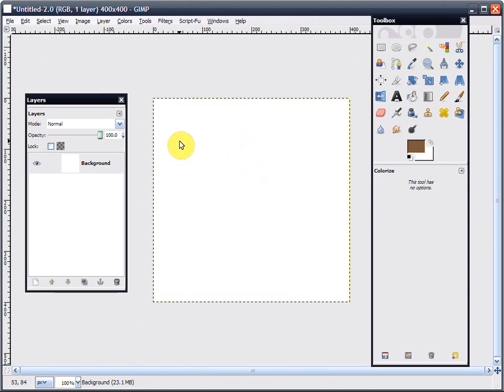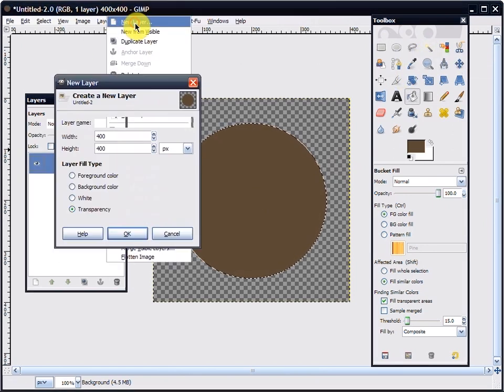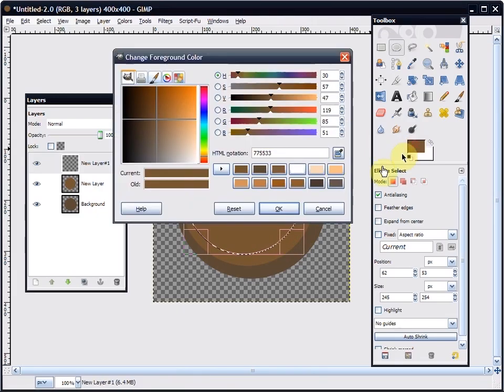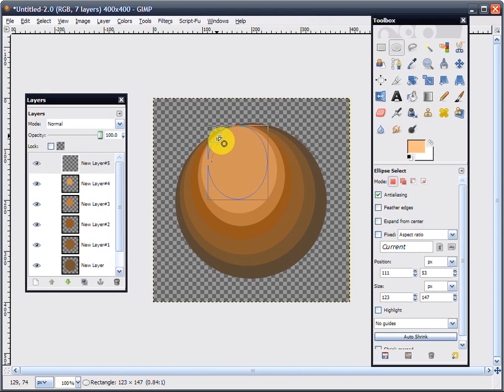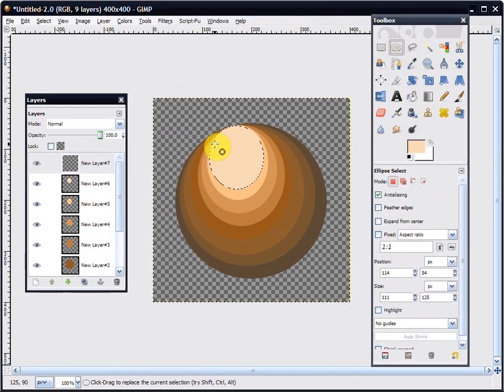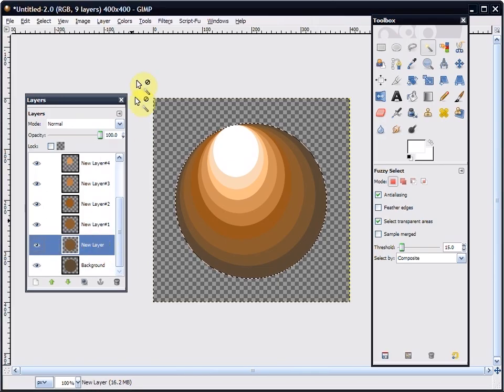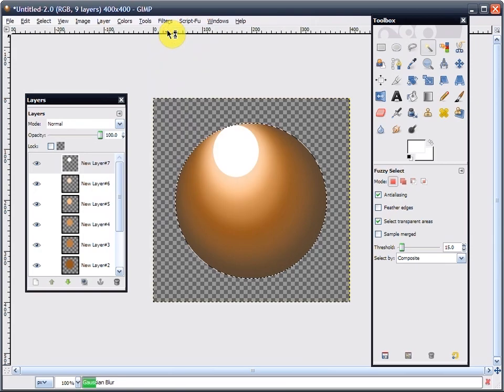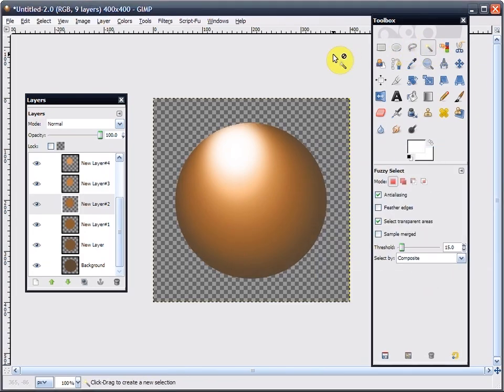How To Do Shading in GIMP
A simple tut on how to do shading in GIMP